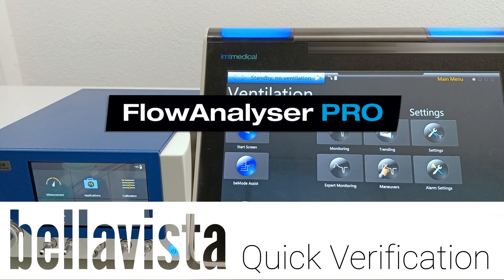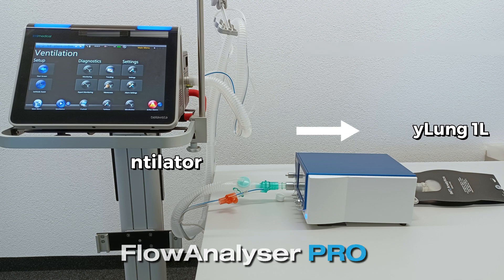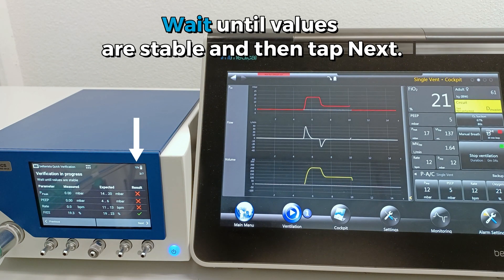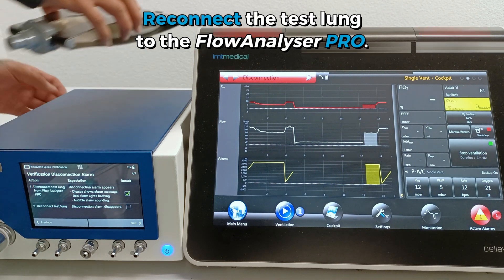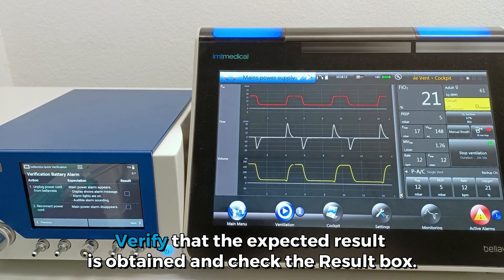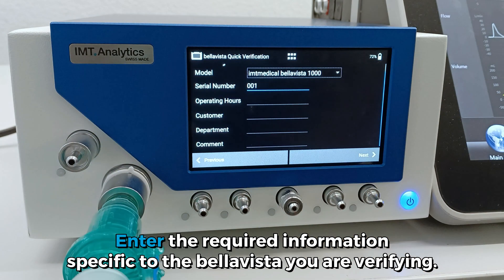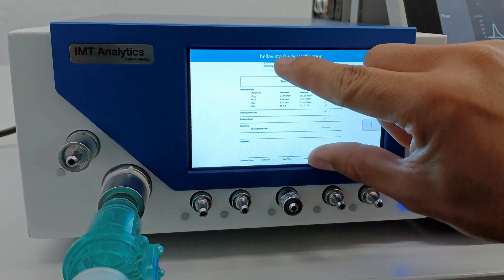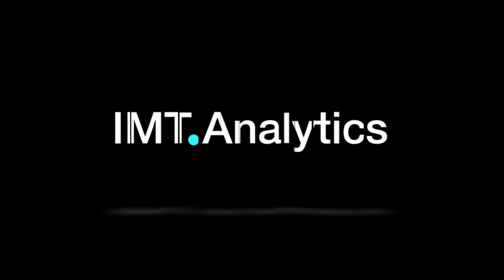Perform a Bellavista ventilator Quick Verification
Learn how to perform a bellavista Quick Verification, you only need a FlowAnalyser PRO or a CITREX H5, a Test Lung and use the bellavista Quick Verification App.

You will verify:
- Ventilation Test Parameters: Ppeak, PEEP, Rate & FiO2
- Disconnection Alarm System Test
- Verification Battery Alarm
- Summary Test Report: Successful or Failed

The report can be viewed or exported to a USB drive in PDF or CSV format.